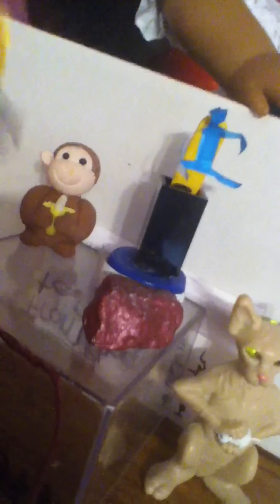Doll house tour part 2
American girl rooms